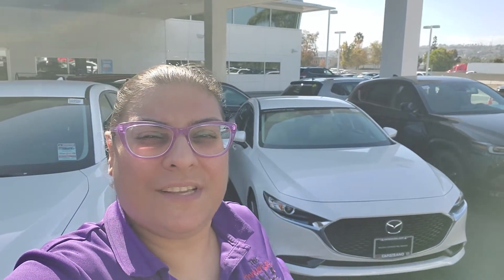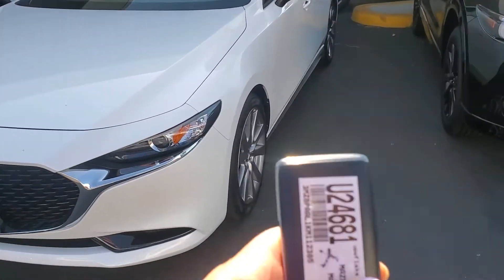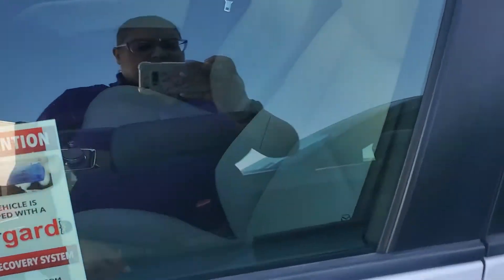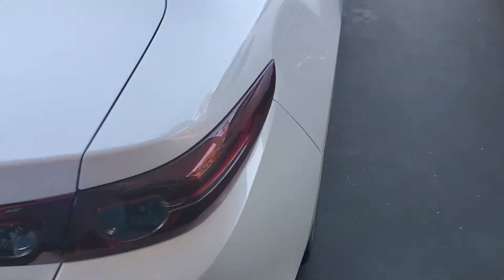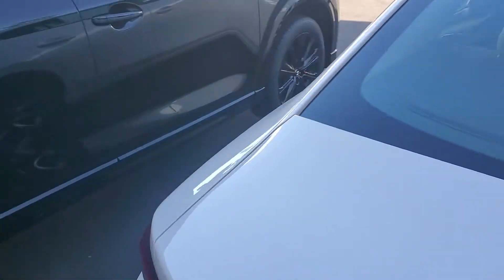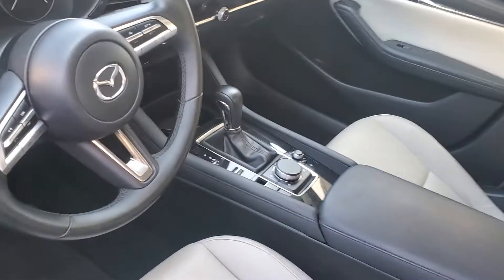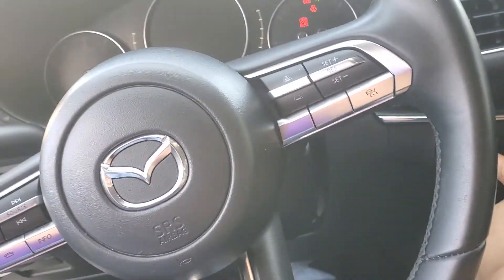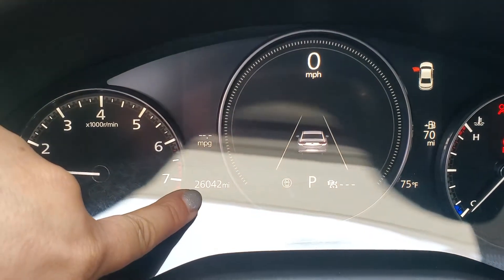Mazda 3 video for Erika... Forouz at CapoMazda